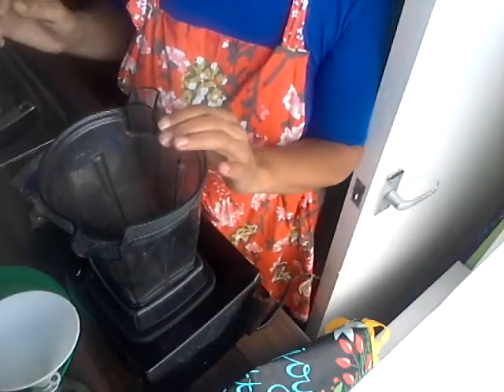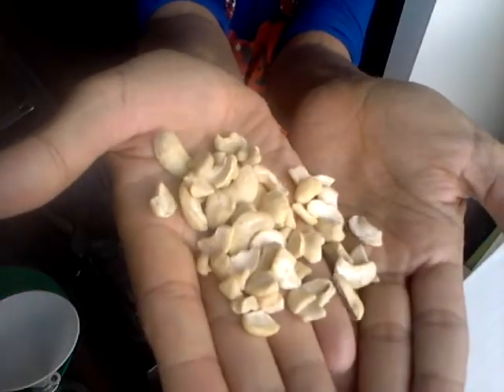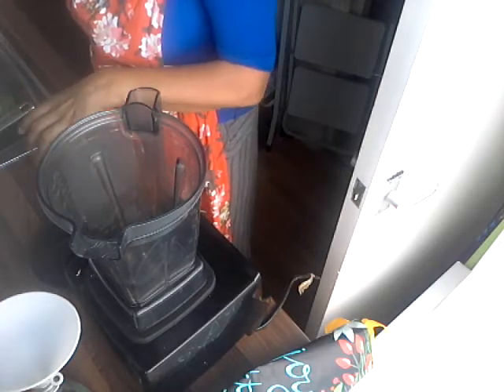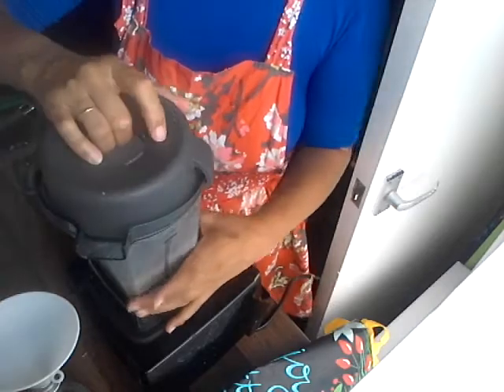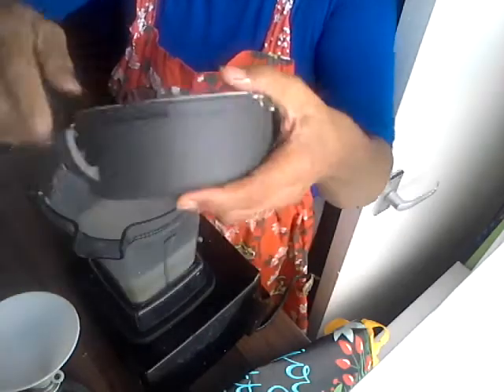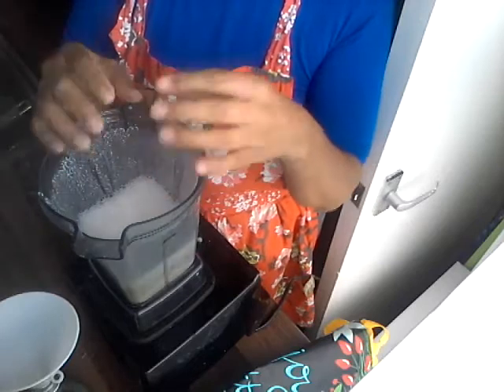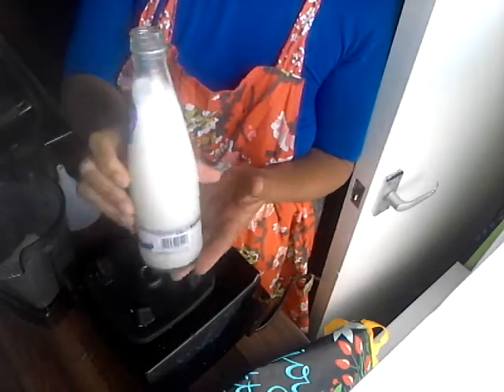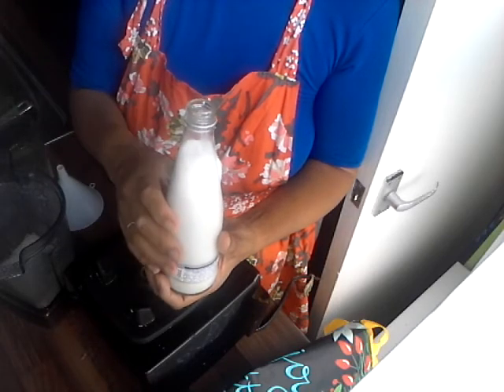Ramadan Get Ready- Karimahs Cuisina-HOME MADE NUT MILK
Milk is mentioned in the Quran and other holy books but too much of the milk in the supermarkets today comes from cows that do not see the sky , they do not roam the fields.They are forced to live in corrugated factory like sheds all their life...no happy cows and this affect the quality of the milk.These cows are also injected with growth hormones and lots of antibiotic to prevent dis-ease in these overcrowded conditions.This is why more people are drinking nut milks or organic goat or organic cows milk and less milk.
Home nut milk is a bit more expensive but you‘re worth it and you know what goes in it.
You soak almonds, cashews, walnuts and even peanuts over night or at least a few hours in water at room temperature. In my limited research I think that all nuts and seeds should ideally be soaked however you need to consider what you’re going to sue them for.
Flax seeds for example become very slimy, a mucilage, when soaked, which is excellent egg replacer for vegans and great for smoothies.
If you don’t soak certain nuts and seeds, like chia seeds you will become dehydrated as well as the phytic acid in the seeds and nuts robbing your body of mineral contained in teeth and bones.
INGREDIENTS
3 tablespoons nuts
6 tablespoons of water
Water for soaking
Makes 15 0z /400 ml
 METHOD
• When you are ready to make the milk drain off water from nuts
• Place nuts in jug blender or if you have hand held blender, place nuts in deep jug or jar
• Add 6 Tablespoons of fresh water
• Some people add sea salt to nut milk or vanilla essence or apple juice but it is not necessary if you’re only using for smoothies or hot drink. These additives  are alright if you’re going to use the milk for cereals and getting young people off conventional factory farmed cow’s milk
• Blend till fairly smooth
• Refrigerate , ideally in glass jar
• Remember homemade nut milks doesn’t contain preservative and will only last maximum 3 days in fridge
Almonds are an incredible source of minerals such as manganese, potassium, calcium, iron, magnesium, zinc, and selenium.
Peanuts are rich source of minerals like copper, manganese, potassium, calcium, iron, magnesium, zinc, and selenium. The nuts are packed with many important B-complex groups of vitamins such as riboflavin, niacin, thiamin, pantothenic acid, vitamin B-6, and folates. 100 g of peanuts provide about 85% of RDI of niacin, which contribute to brain health and blood flow to brain.
Walnuts are rich source of monounsaturated fatty acids (about 72%) like oleic acid and an excellent source of all important omega-3 essential fatty acids such as linoleic acid, alpha-linolenic acid (ALA) and arachidonic acids. Regular consumption of walnuts in the diet, therefore, may help in lowering total as well as LDL or “bad cholesterol” and increases HDL or “good cholesterol” levels in the blood. Research studies suggest that Mediterranean diet which is rich in mono-unsaturated fatty acids and omega-3 fatty acids may help cut-down risk of coronary artery disease, and strokes by favoring healthy blood lipid profile.

All in all this wholefood way of making nut milk is quick, easy and healthy, alhmdulilah, praise God